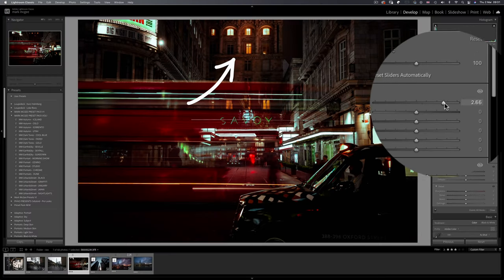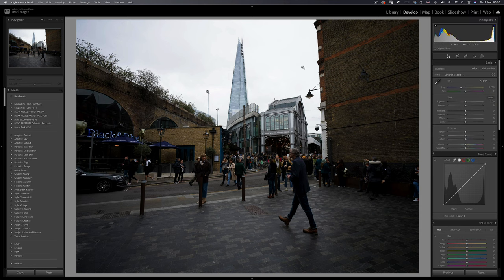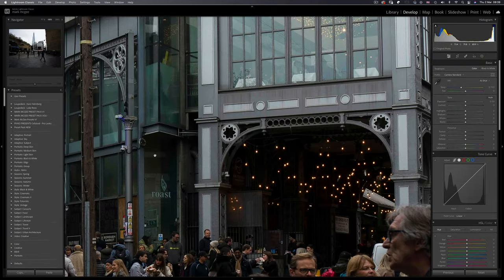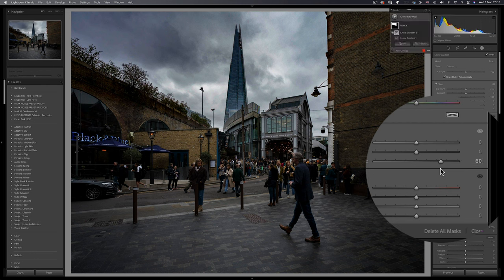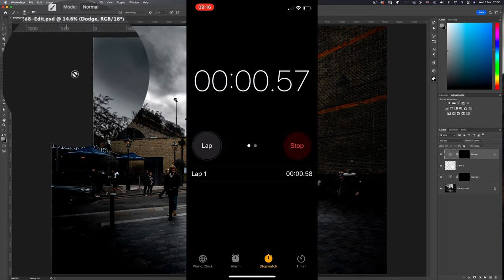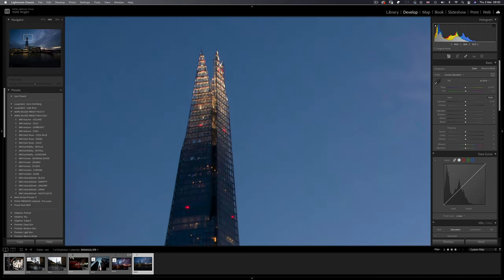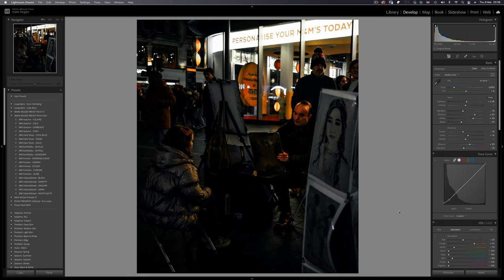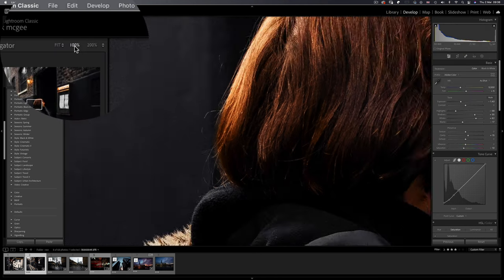Editing 100 MEGAPIXEL images in Lightroom UP CLOSE… 😲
Pixel peeping at 100MP images from a medium format camera - Hasselblad X2D. Looking at how these images edit in Lightroom, the dynamic range, low light noise and the insane magnification of these images.